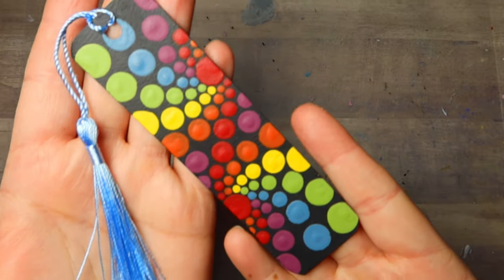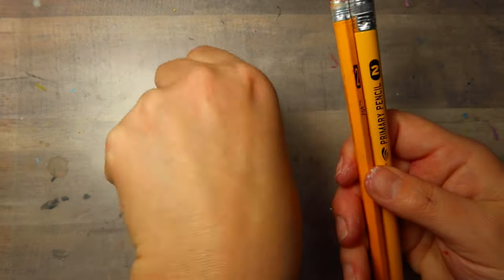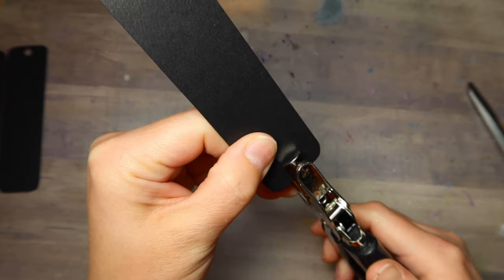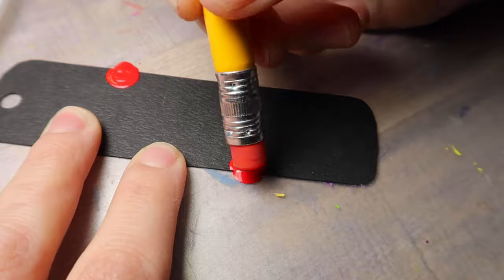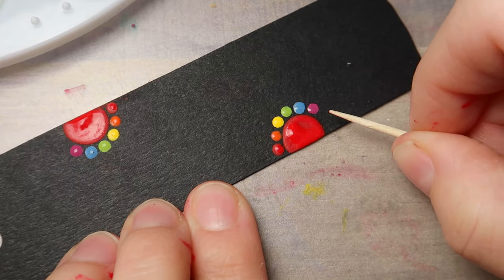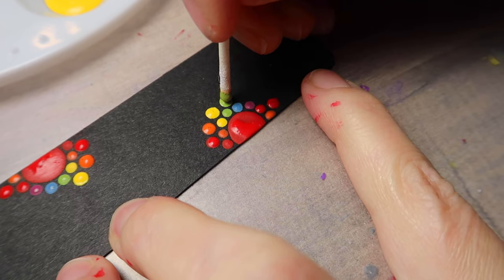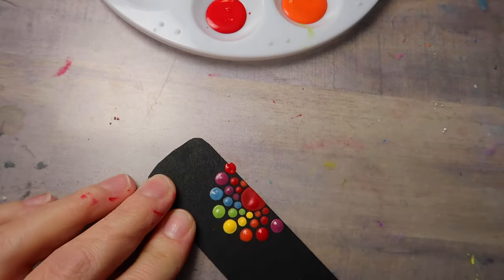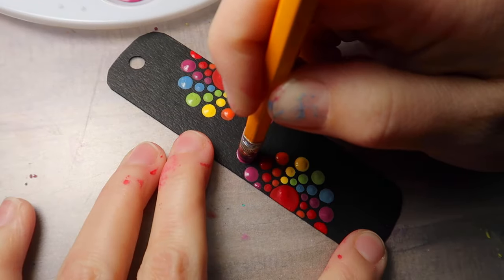Earbud & Paper Dot BOOKMARK Painting | How To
In this tutorial, Lydia May will give you step by step instructions on this EASY acrylic painting project of a dot mandala double rainbow spiral design on a paper bookmark. This really is a SIMPLE design, once you have a hang of it. Take your mind away from stressors, one happy dot at a time. Make this unique gift for a book loving friend or keep it for yourself!

Alright, gather up your supplies and LET'S GET STARTED!  ( Painting starts:  2:57 )

Don't forget to also hit the little bell icon to turn on post notifications for more dot art mandala tutorials from me, as I post them live!

Find my AMAZING 34 piece dotting tool set Also, my 5 piece ALL OVAL dotting tool set, plus mandala stencils, a line of silicone stone molds, and all your other dot art needs, click here to go to my website

Also LISTED individually: DecoArt Americana Gloss Enamel acrylic paint in White, Tuscan Red, Cadmium Orange, Cadmium Yellow, Hauser Light Green, Williamsburg Blue, & Mulberry. and get a one time discount per user of 20% off on one order.

Artist Page: Facebook@howtopaintdotmandalas

Jacquard Macropearl Pigment

COPYRIGHT INFO:

PLEASE NOTE: If you recreate this painting and post it on ANY SOCIAL MEDIA PLATFORM, please also make note of my channel info and link, and give proper credits to the original artist Lydia May / @lydiamay.art
 I LOVE and so much APPRECIATE SHARES AND MENTIONS! XOXOXOXOX

Videos produced by Lydia May are intended for my private use only.